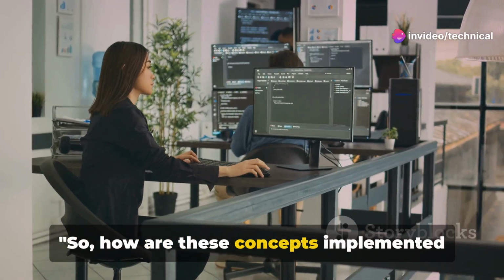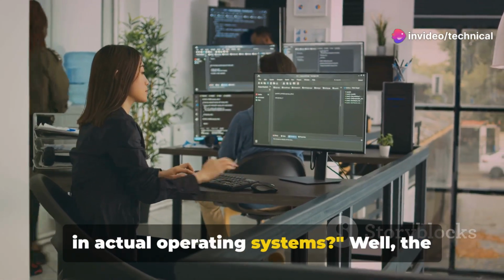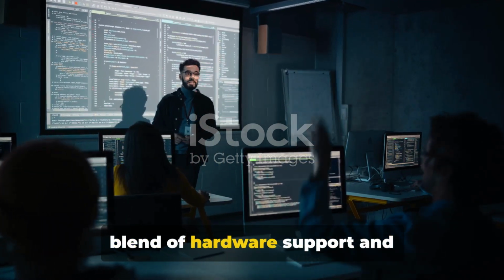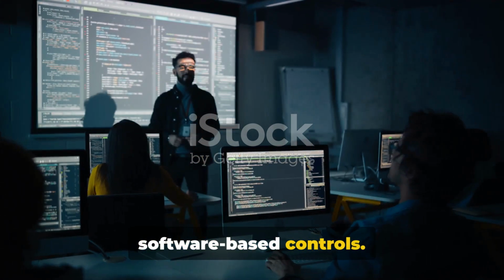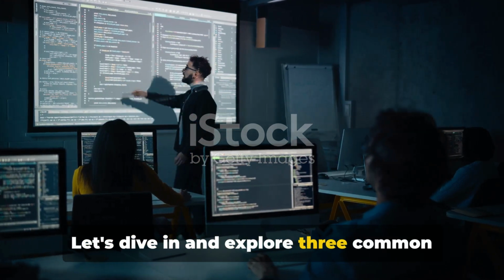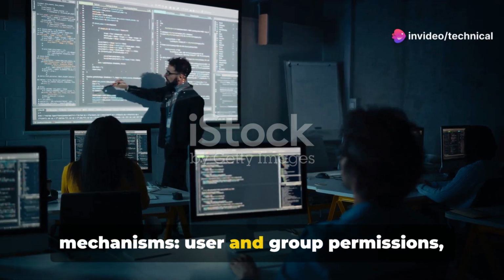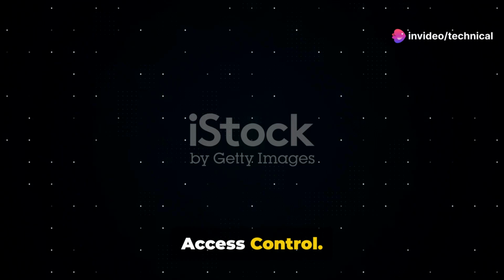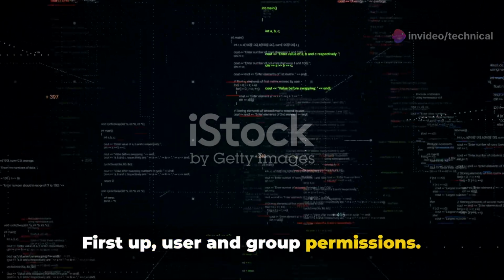Protection in operating systems (CMP)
Protection in operating systems refers to mechanisms that ensure the integrity, confidentiality, and availability of system resources, preventing unauthorized access and modification. It involves various strategies, policies, and technologies to secure data and resources against threats and vulnerabilities. Here are the key concepts related to protection in operating systems:

### Key Concepts of Protection

1. **Access Control**:
   - Access control mechanisms determine who can access certain resources and what operations they can perform (read, write, execute). There are several models:
     - **Discretionary Access Control (DAC)**: Owners of resources decide who can access them.
     - **Mandatory Access Control (MAC)**: Access is regulated based on predefined policies set by the system administrator.
     - **Role-Based Access Control (RBAC)**: Permissions are assigned to roles rather than individuals, simplifying management in large organizations.

2. **Authentication**:
   - Authentication verifies the identity of users or processes attempting to access the system. Common methods include:
     - **Passwords**: Simple but vulnerable to attacks if not managed properly.
     - **Biometrics**: Uses physical characteristics (e.g., fingerprints, facial recognition) for identity verification.
     - **Tokens and Smart Cards**: Physical devices that generate codes for secure access.

3. **Authorization**:
   - Once a user is authenticated, authorization determines what resources they can access and what operations they can perform. This typically involves checking access control lists (ACLs) or role assignments.

4. **Encryption**:
   - Encryption protects data by converting it into a format that is unreadable without the appropriate key. It can be applied to data at rest (stored data) and data in transit (data being transmitted).

5. **Auditing and Monitoring**:
   - Regular auditing and monitoring of access logs and system activities help detect and respond to unauthorized access attempts. This includes:
     - Logging user actions.
     - Analyzing logs for suspicious activity.
     - Implementing alerting systems for potential breaches.

6. **Protection Domains**:
   - Protection domains define the rights and privileges associated with various resources. Each process operates within a specific domain, limiting its access to resources outside of that domain.

7. **Isolation**:
   - Processes are isolated from each other to prevent one process from interfering with another. Techniques include:
     - **Virtual Memory**: Each process has its own memory space, preventing unauthorized access to other processes’ memory.
     - **Containers**: Lightweight virtual environments that isolate applications while sharing the same operating system kernel.

8. **Malware Protection**:
   - Protection mechanisms against malware include antivirus software, firewalls, and intrusion detection systems (IDS). These tools help identify and mitigate threats before they compromise system security.

9. **Kernel Protection**:
   - The operating system's kernel operates in a privileged mode and manages access to hardware and critical system resources. Protection mechanisms at this level ensure that user processes cannot directly interact with hardware without appropriate permissions.

10. **Policy Enforcement**:
    - Policies dictate the rules for protection and security within the operating system. Enforcement mechanisms ensure that these policies are applied consistently across all resources and users.

### Summary

Protection in operating systems is a multifaceted approach designed to safeguard system resources, ensuring that only authorized users have access while maintaining the integrity and confidentiality of data. By implementing effective access control, authentication, encryption, and monitoring mechanisms, operating systems can mitigate risks and respond to security threats, creating a secure environment for users and applications. Understanding these concepts is essential for system administrators and developers involved in creating and managing secure systems.